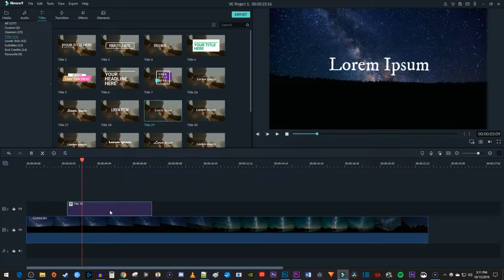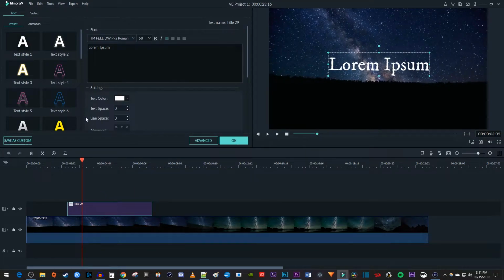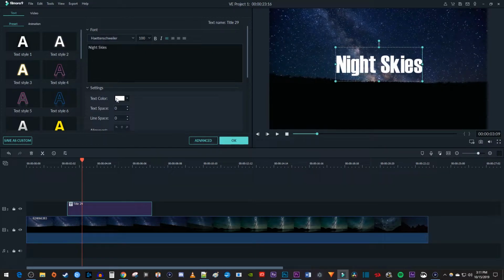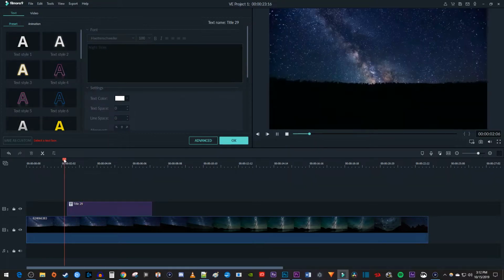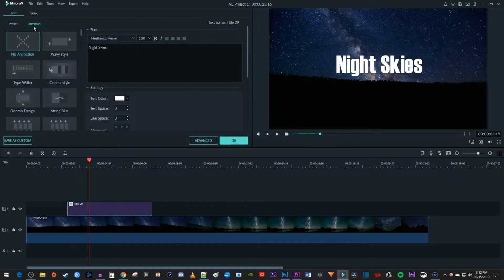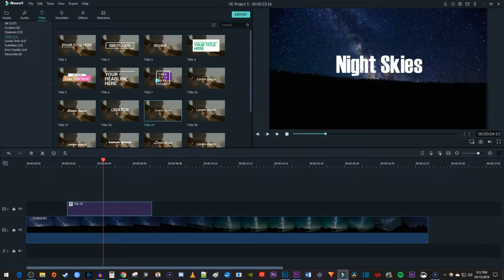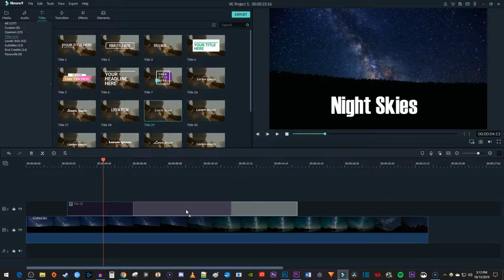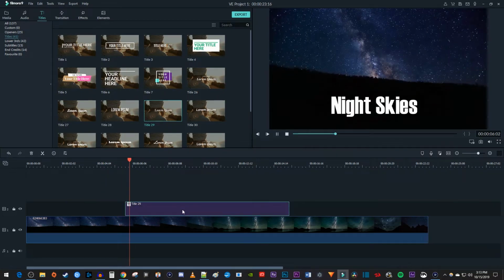Filmora - How to Add Text Tutorial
A tutorial on how to add text to video in Filmora 9.